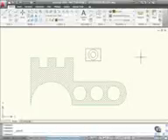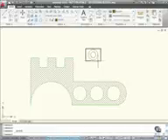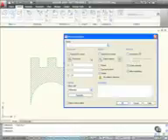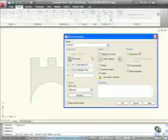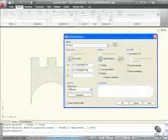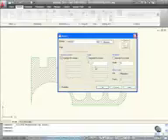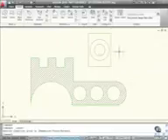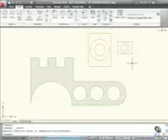09 01 Creating Blocks mpeg4